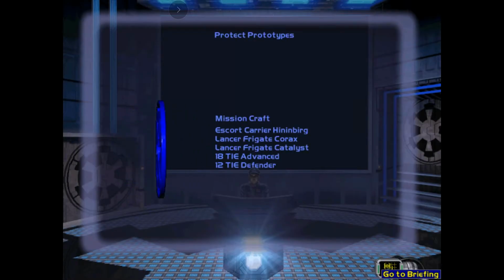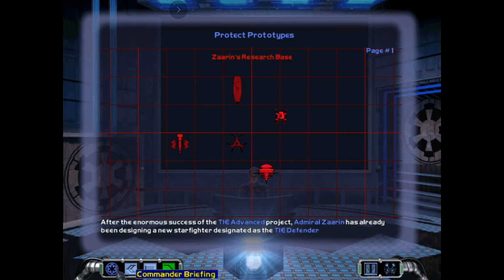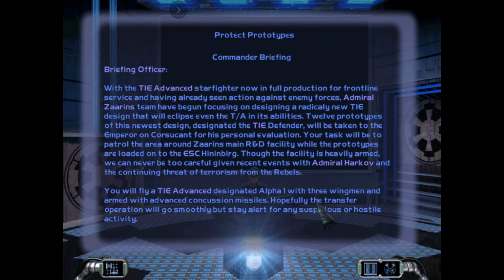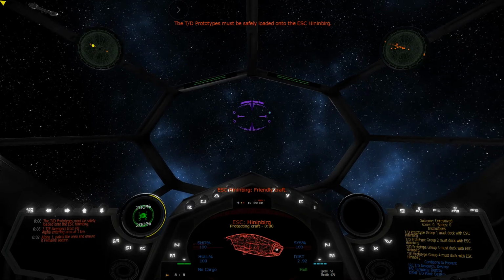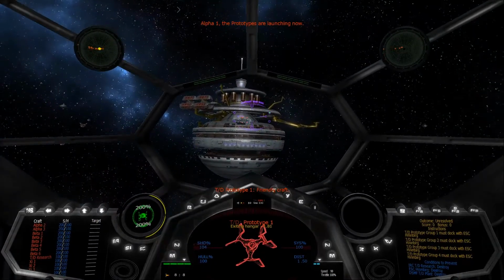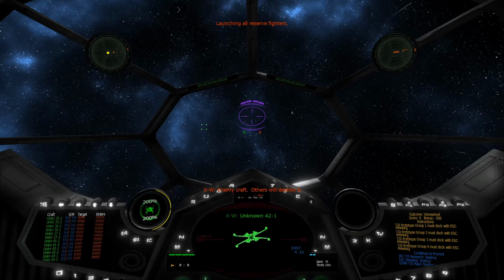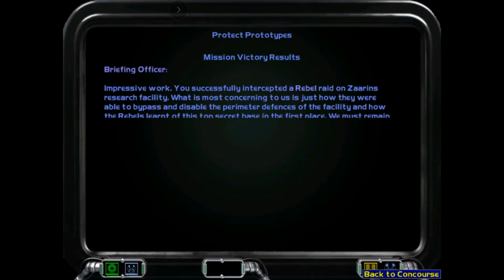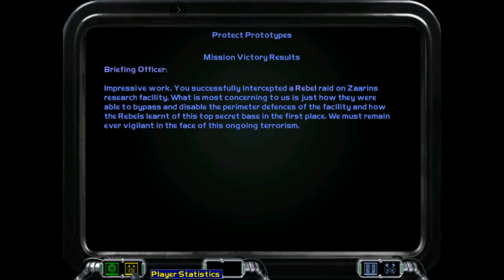TIE Fighter (TFTC) Reimagined Campaign(Hard) B6M1